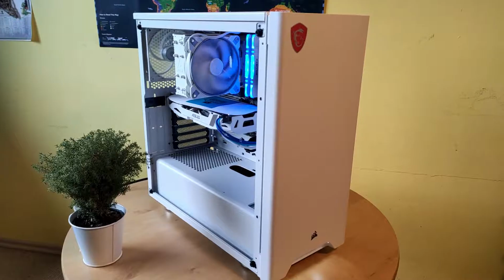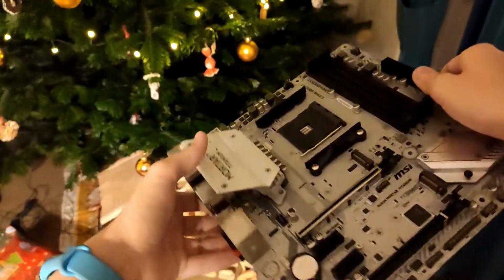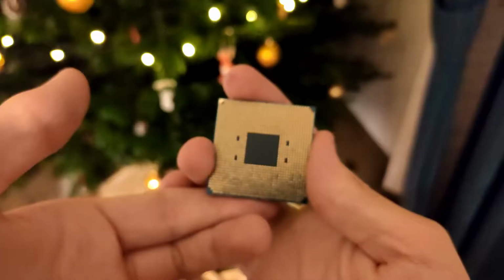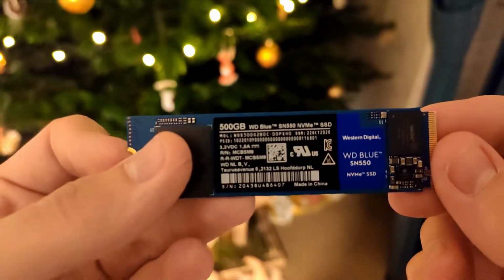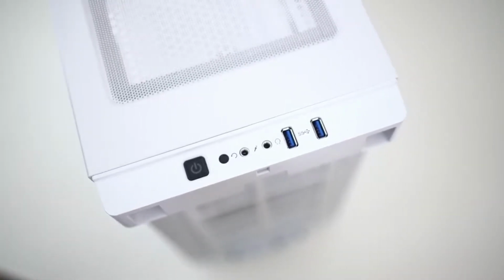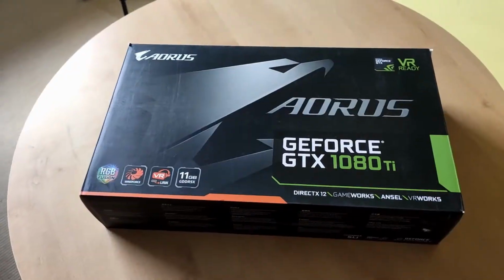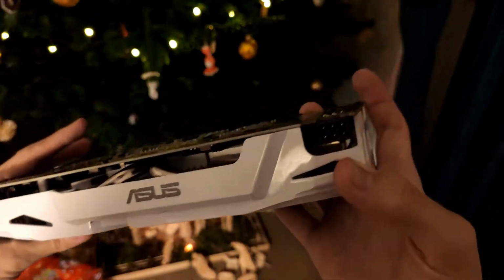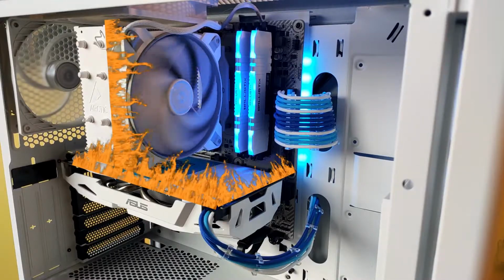Snow-White PC build - dream of an enthusiast! (on a budget) for 2020-2021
Hello, in this video I built a super beautiful gaming PC for my little brother with a Ryzen 5 1600, a GTX 1060 and 16GB of RAM in a beautiful white Corsair case and cable sleeves. I think we succeeded in making this the most beautiful PC we have ever built, though the part (because of the white color) were very hard to find, especially the MSI b450 Mortar Titanium.

Timestamps:

00:00 Introduction
00:17 Specs
01:50 Surprise!
02:18 Building the PC (satisfying)
04:22 Final result
04:32 A custom made backplate
04:48 Conclusion